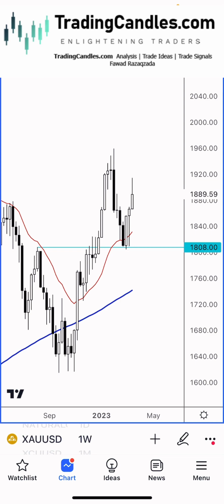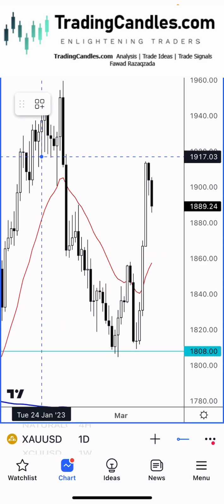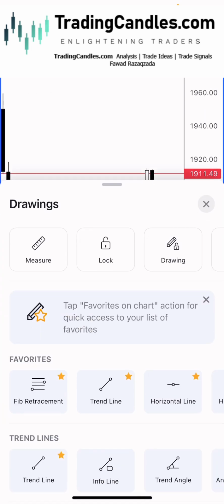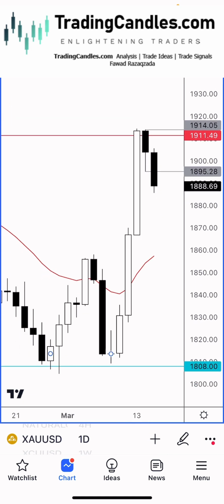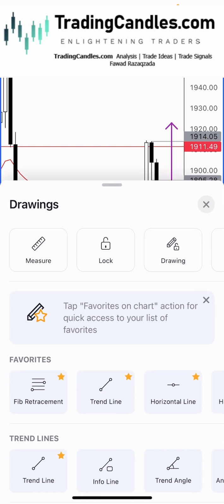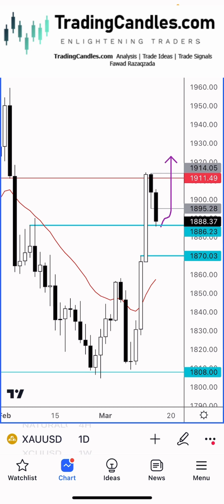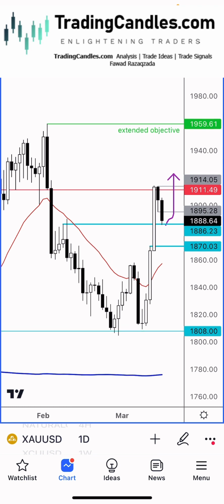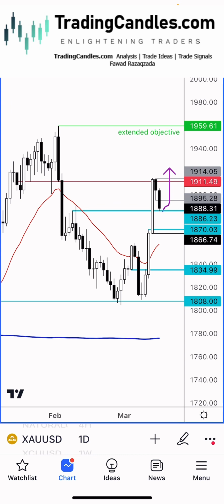Gold analysis 15/03/2023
Quick analysis on gold after prices pulled back, giving back some of their impressive gains following the SVB collapse.